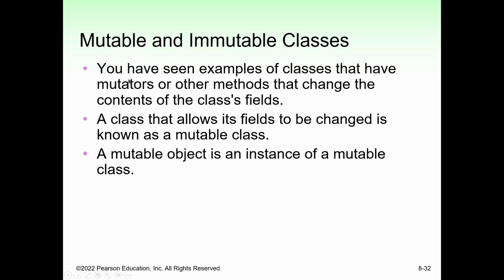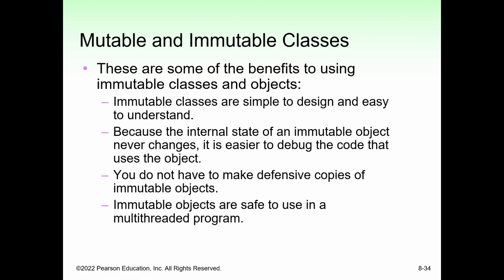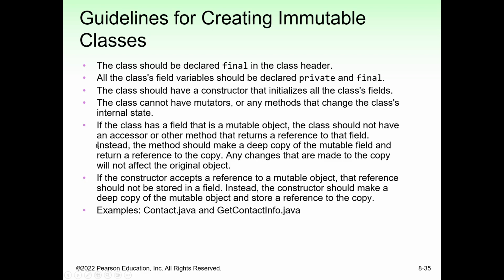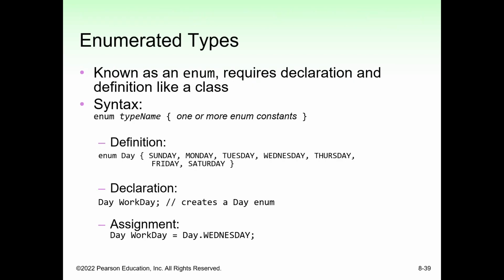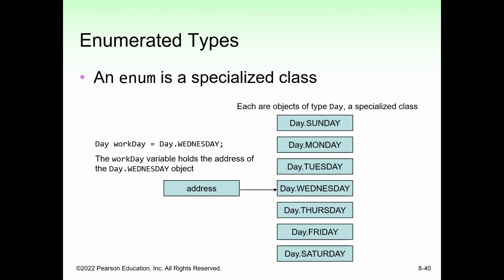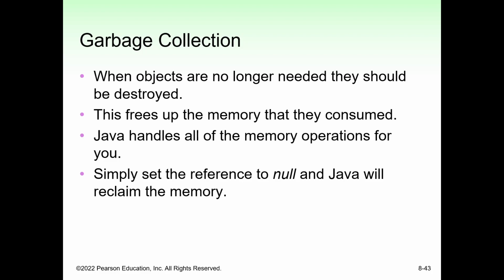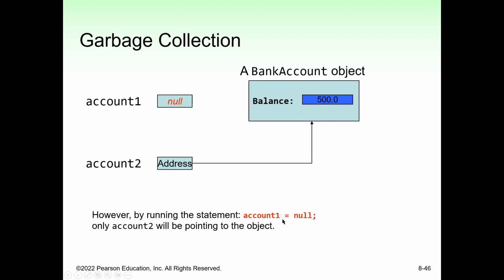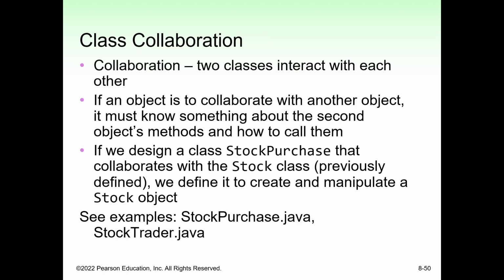Chapter 8. Part 2. Deeper dive into Objects and Classes.